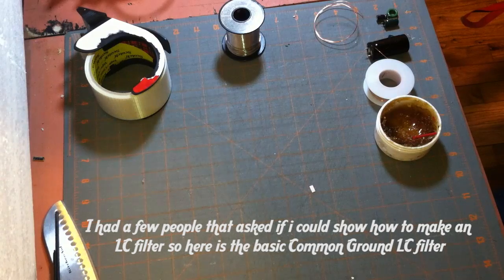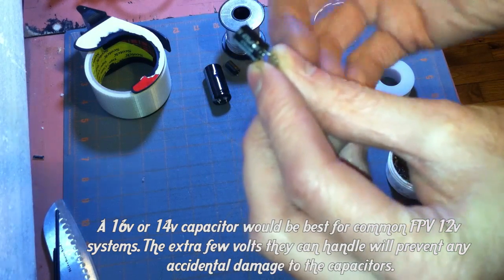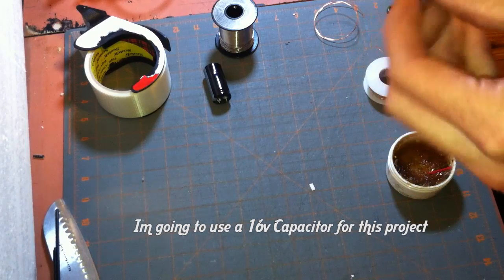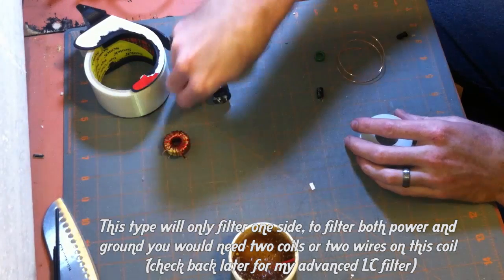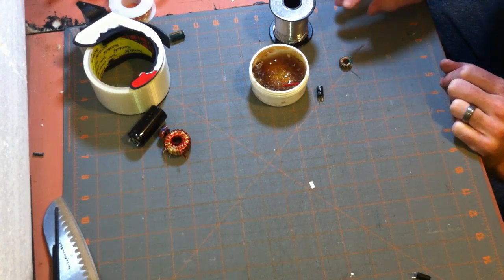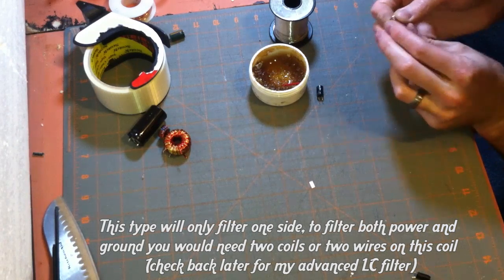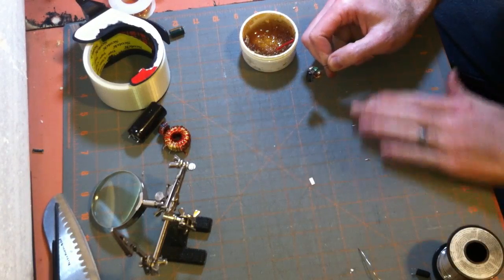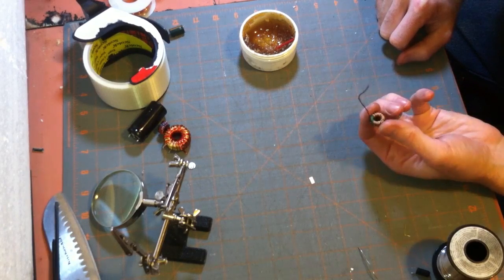LC filter build (common ground)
This is a short build for a LC filter used by FPV equipment.